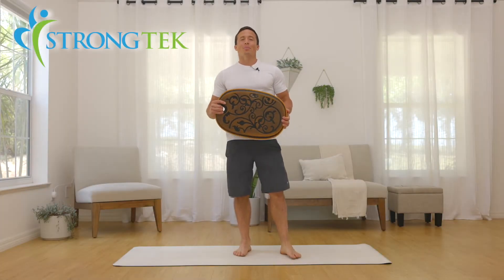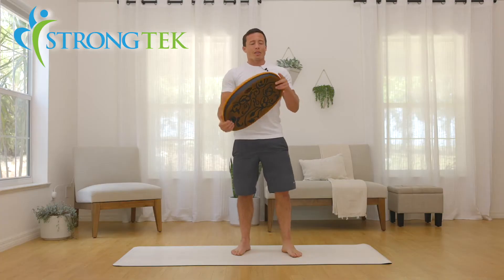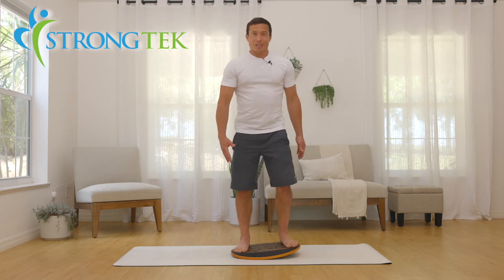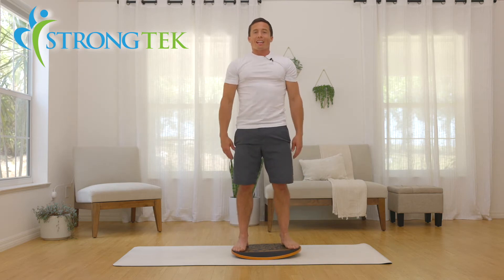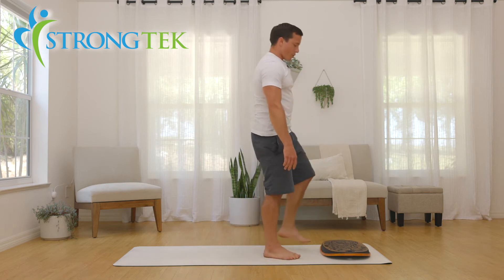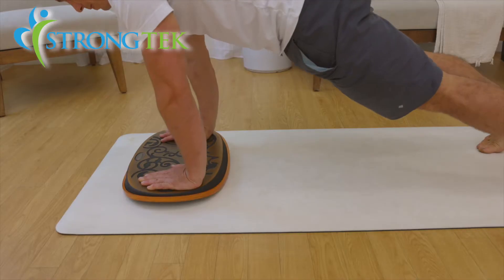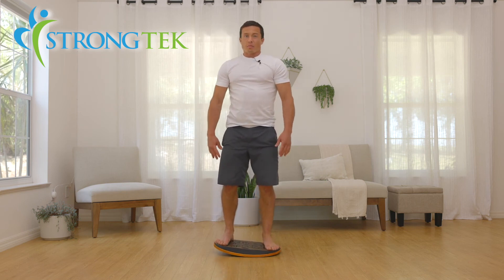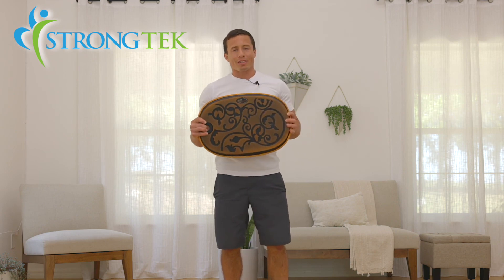StrongTek Antique Carved Flower Pattern Balance Board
How to exercises with a balance board?